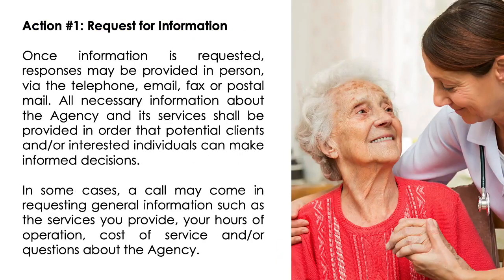Homecare Operations Module 12 | Service Delivery Process | Start a Home Care Agency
We also currently have available our Online Home Health Marketing Bootcamp. Where we provided over 7 hours of training where we shared our Home Health Success Blueprint.

The Home Health Marketing Bootcamp provides step by step training on how to market you home health or home care agency. The training provided is the same information we provided in our Live Marketing Bootcamp that we are offering in multiple cities.

Home Health Success Academy provides consulting and training services to help home health, home care and hospice agencies all the tools needed to increase referrals to agencies.

Our consulting company also provides website development and social media marketing and management. We also provide assistance in starting your own home care agency.